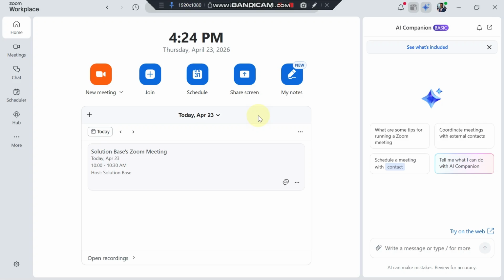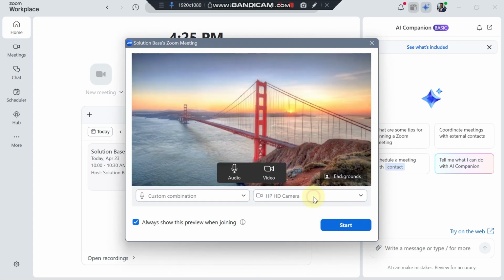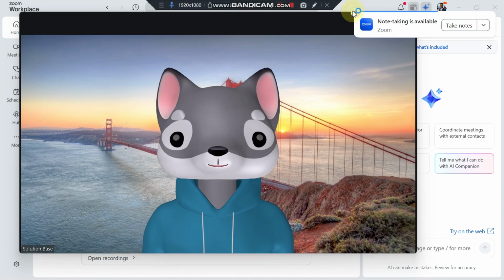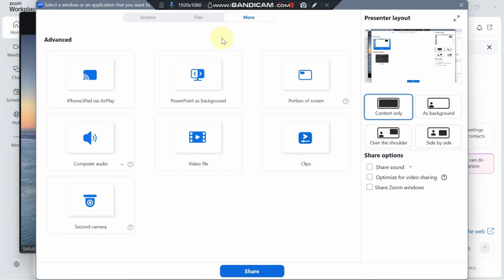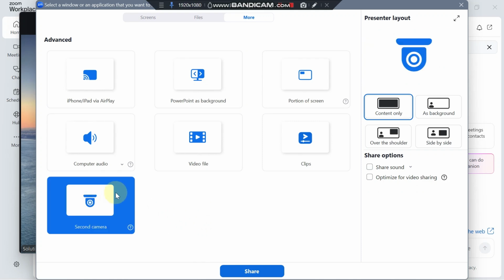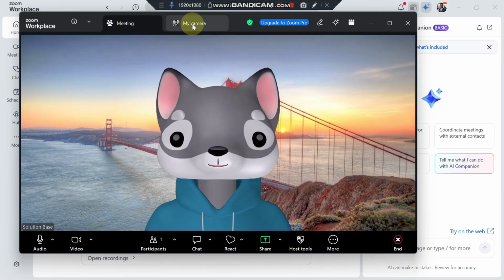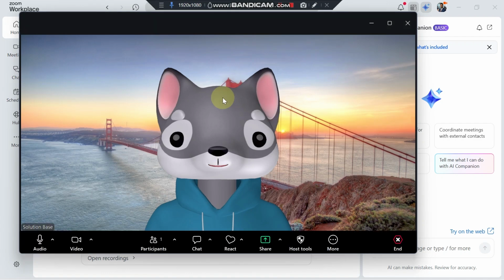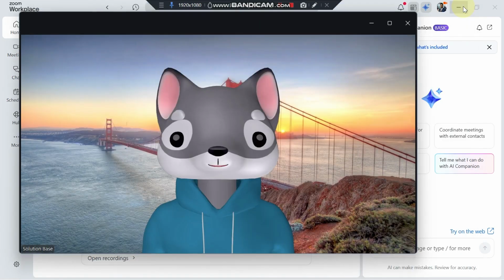How to Use MultiCam in Zoom Meetings 2026 Step by Step Beginner Tutorial [2026 GUIDE]